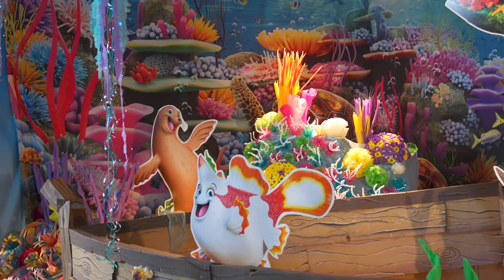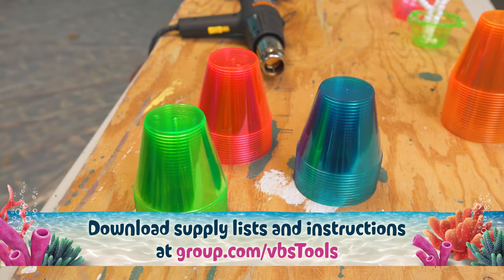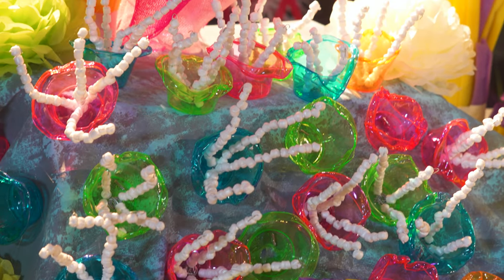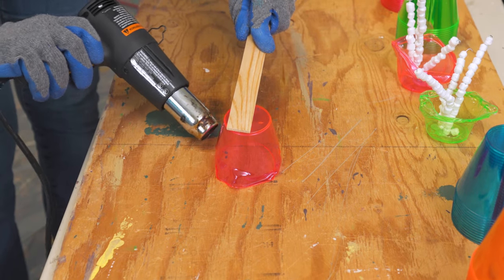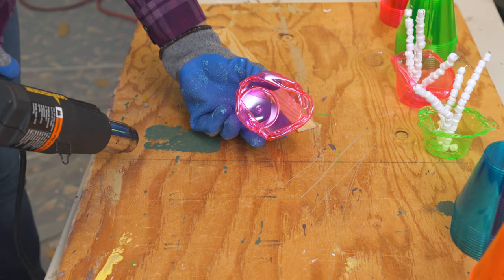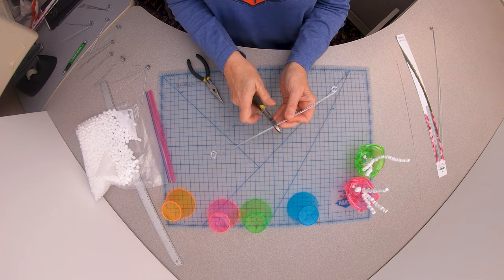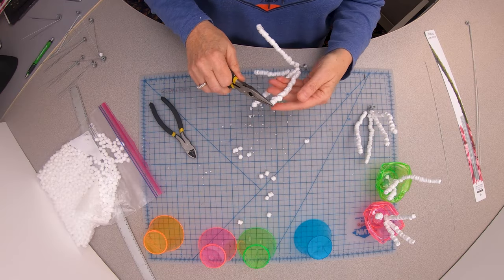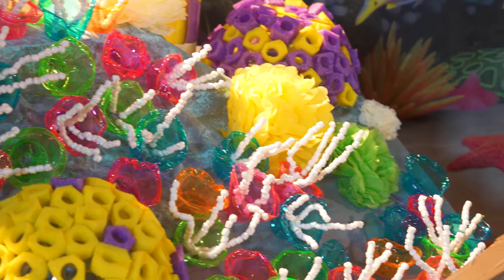Cup Coral | Scuba VBS Decorating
See how to construct colorful cup coral for your Scuba VBS set.